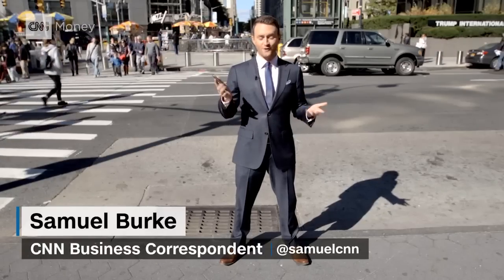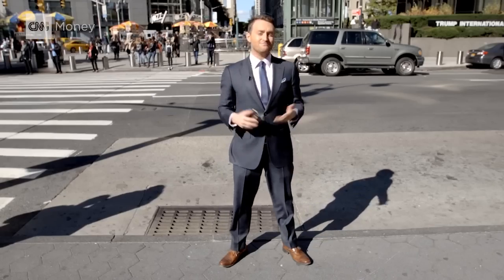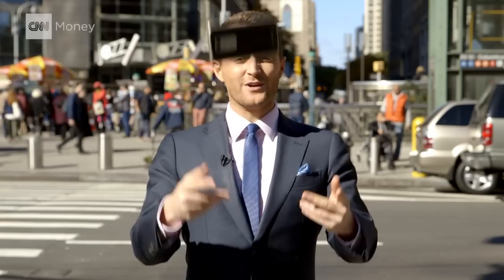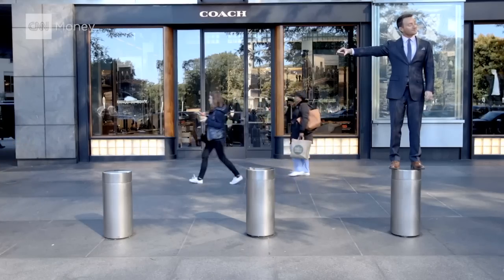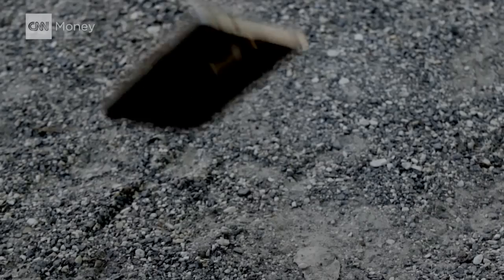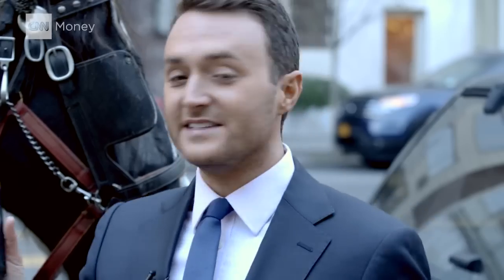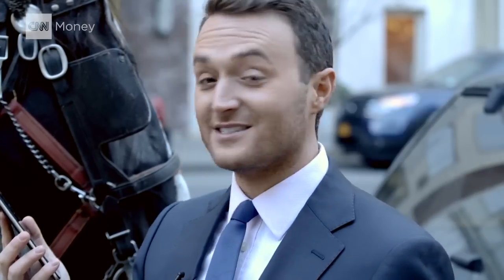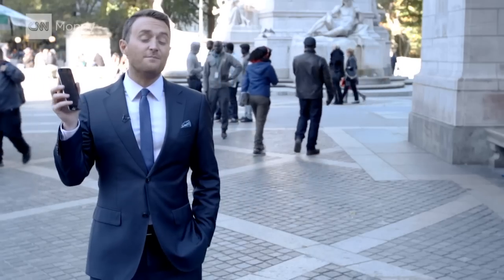We tried to break Motorola's unbreakable phone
Motorola's Droid Turbo 2 starts at $624 and comes with a "shatterproof" screen. CNNMoney put it to the test.